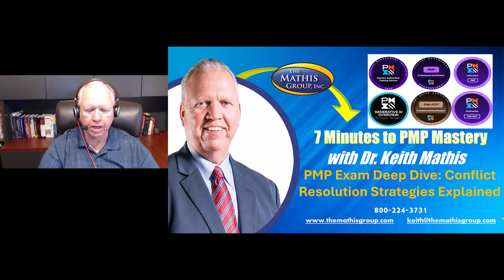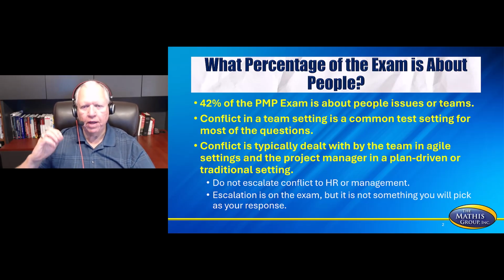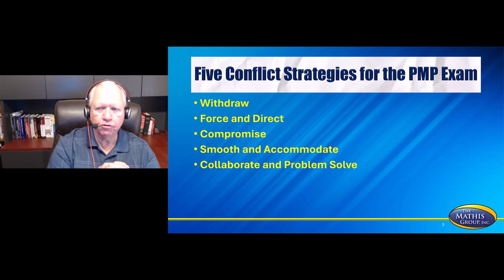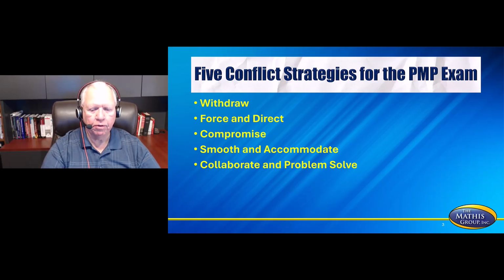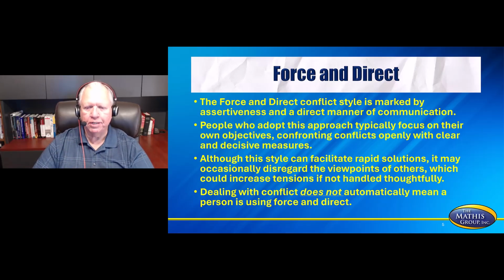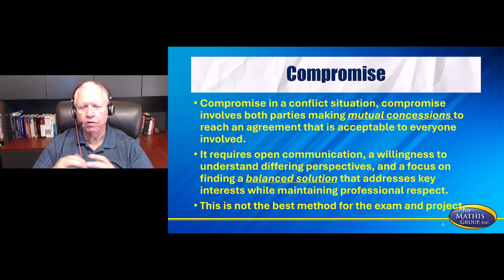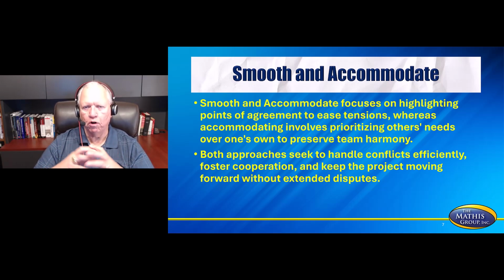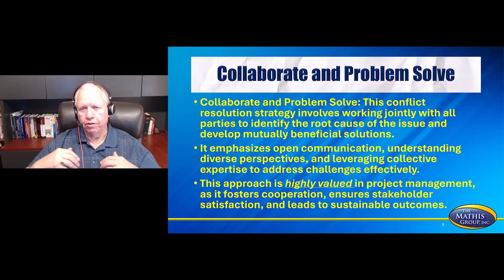PMP Exam Deep Dive Conflict Resolution Strategies Explained